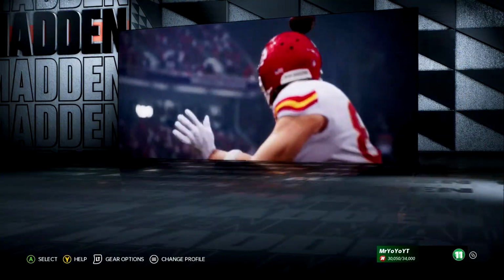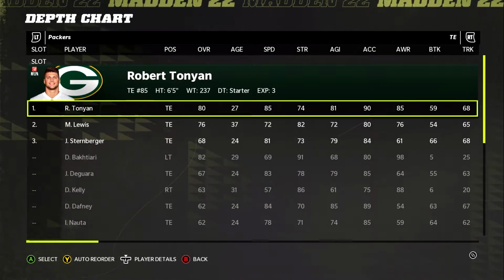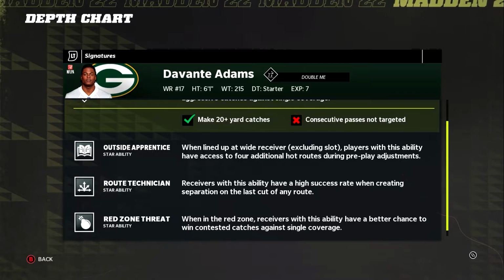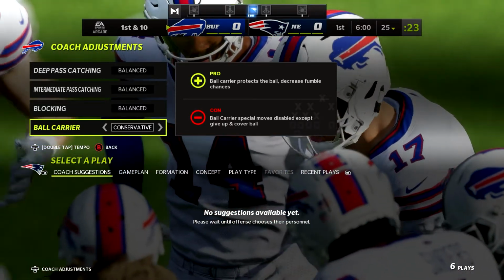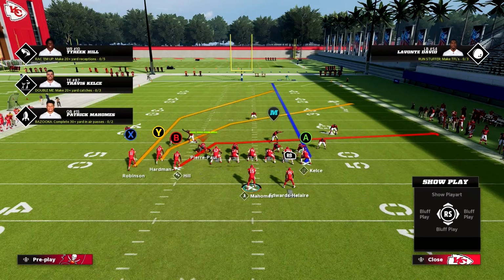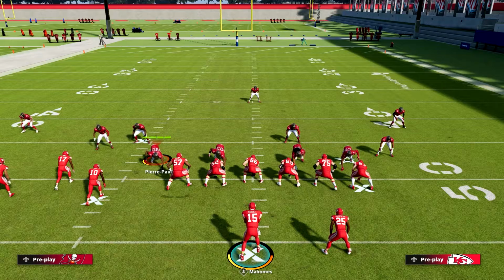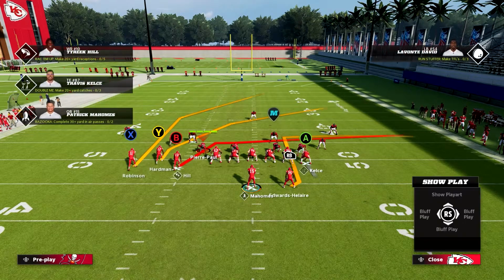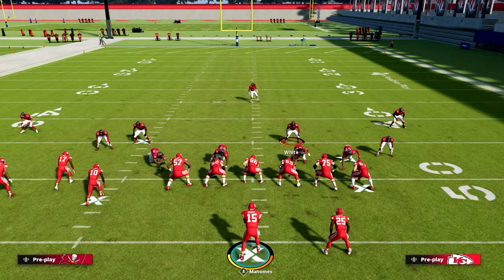These 5 Tips Will DRASTICALLY Improve Your Offense! (Madden 22 Tips and Tricks)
In this video, I go over five tips that will improve your offensive game in Madden 22!

⌚️Timestamps
0:00 - Intro
0:32 - Tip #1
1:29 - Tip #2
2:44 - Tip #3
3:28 - Tip #4
4:47 - Tip #5

📖Playbooks
Chiefs (Offense), Ravens (Defense)

🎮Xbox - PS buttons
A = X
B = O
Y = Triangle
X = Square
LB = L1
RB = R1
LT = L2
RT = R2